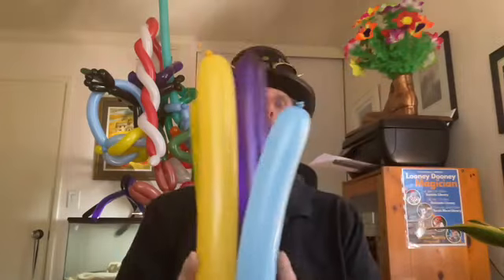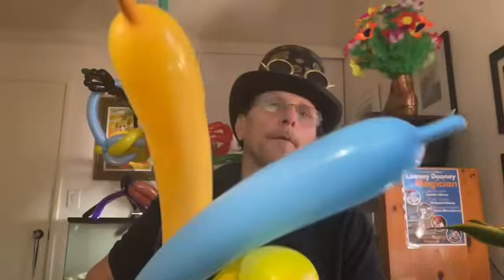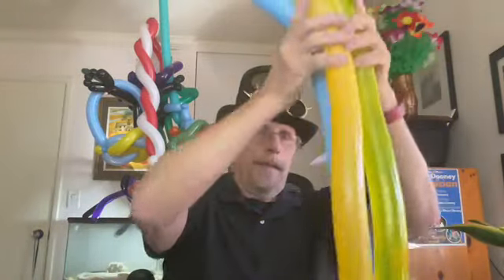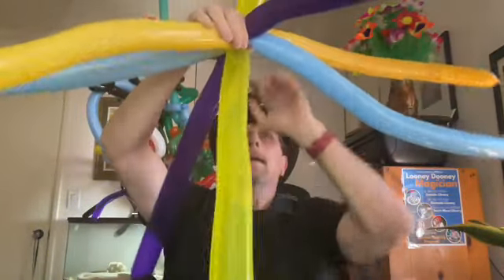A Fast Octopus--Another Dooney Original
This is a fast-fast-fast balloon sculpture that plays huge!
Link to Dooney's Memoir on being a practitioner of Joy for over 45 years now